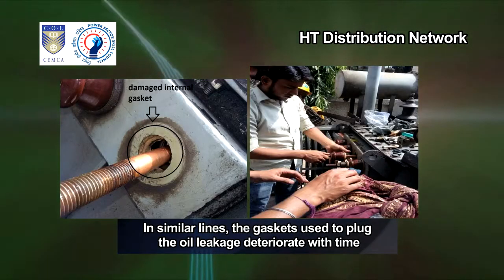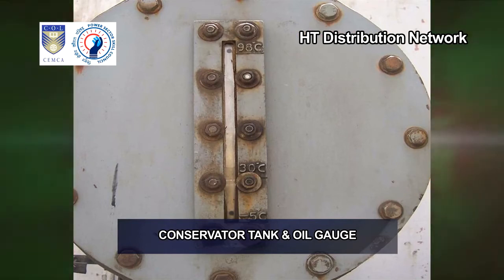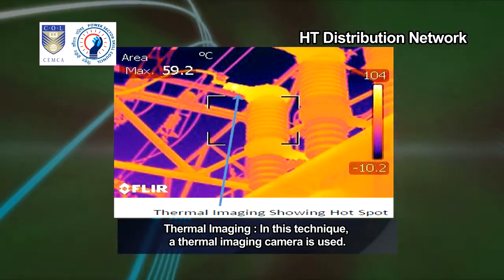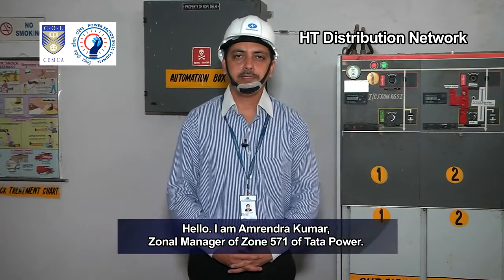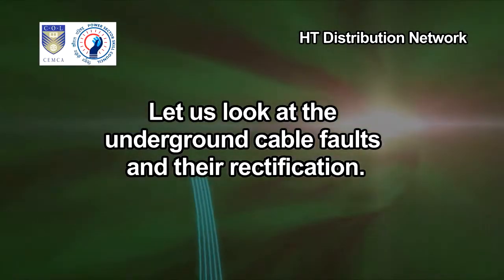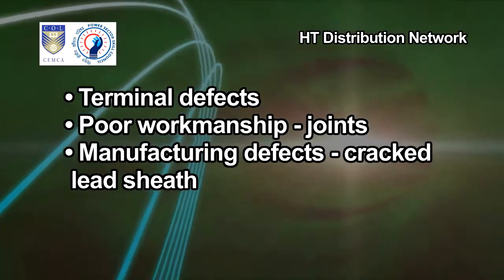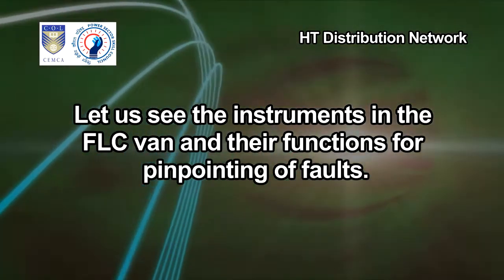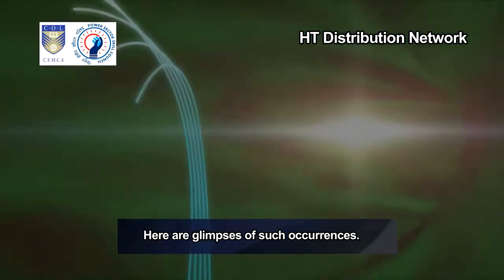U22 HT distribution